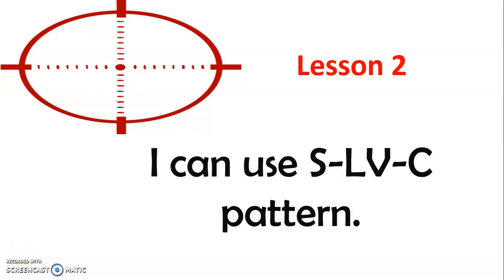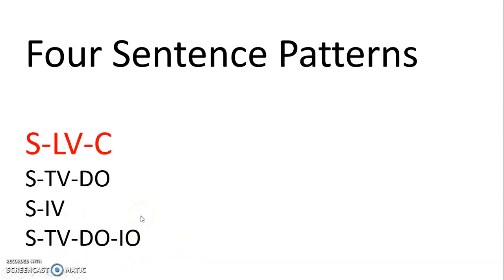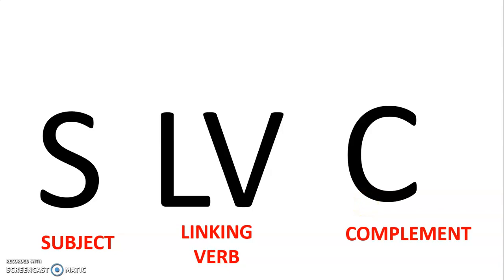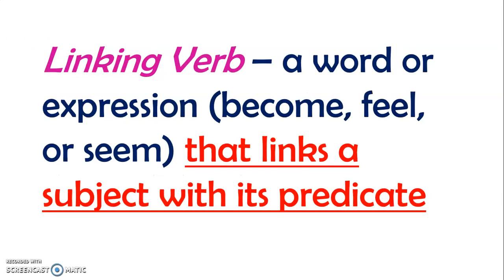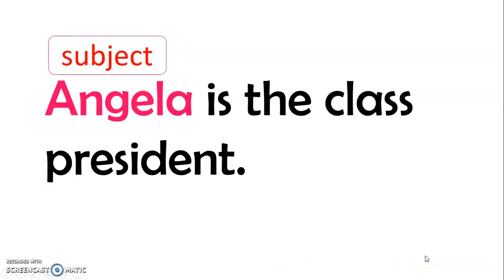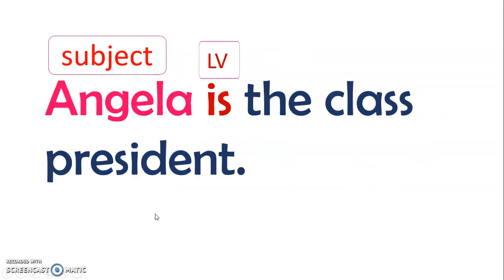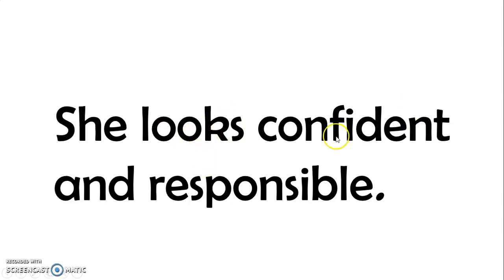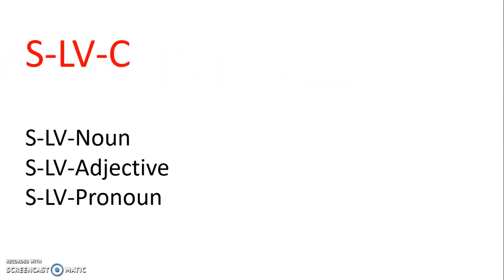Lesson 2: S-LV-C Pattern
Sentence Pattern: S-LV-C